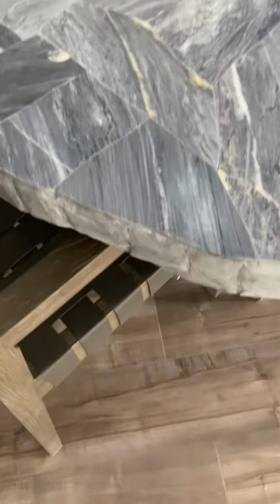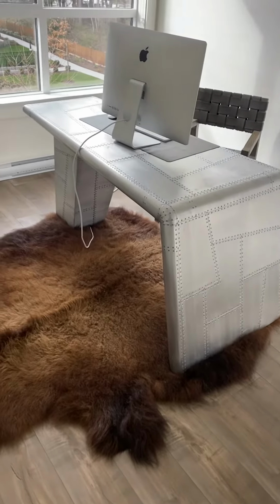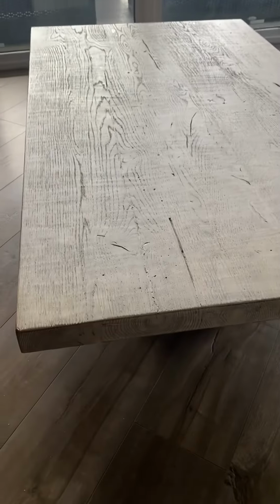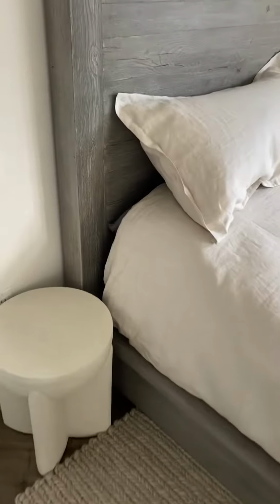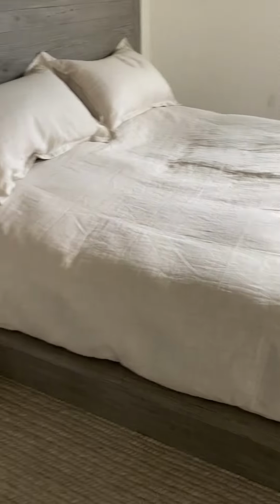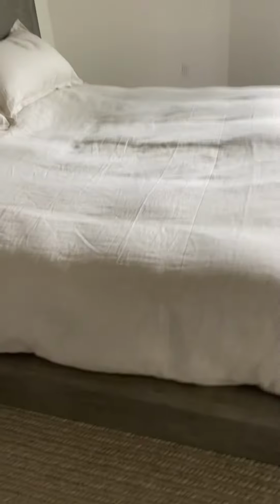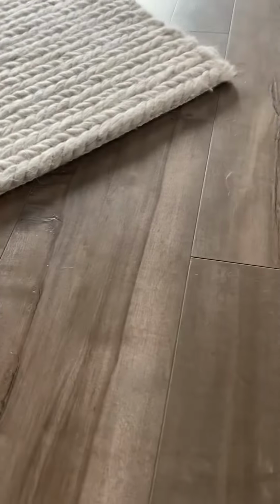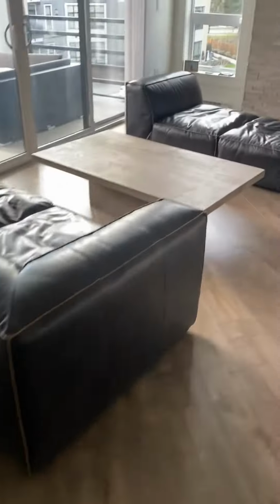RH review and my experience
I have had many interior decorators work on this project and found that the RH gallery designers ￼ suited my needs the best, obviously the current plac￼e that’s being decorated is not finished, but the main pieces of furniture are in place. I have been quite happy with the customer service.